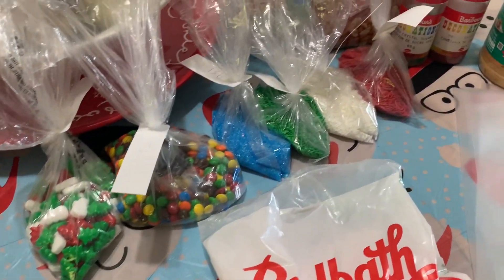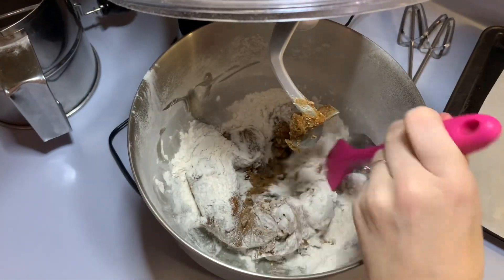It’s the SWEETEST TIME of YEAR 🎄✨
I’d like to wish everyone a very merry Christmas and a safe, happy New Year. ✨ I know the holidays look different for everyone, so if you know someone who could use a little extra love this time of year, please reach out to them. Just reaching out can make an unimaginable difference to someone.🎄

Join me as I teach you how I make my ginger cookies and holiday peanut butter balls! If you have any questions, please leave it down in the comments. ✨